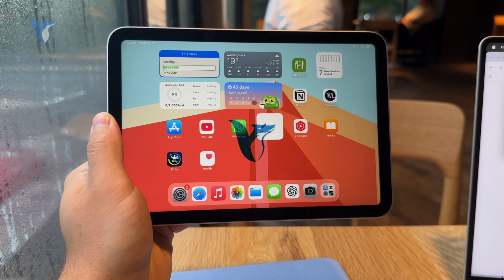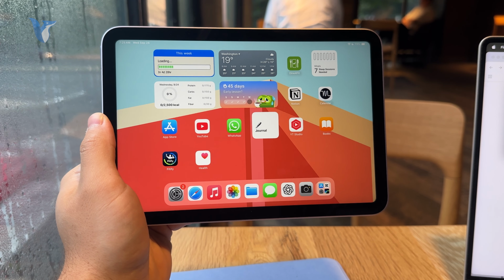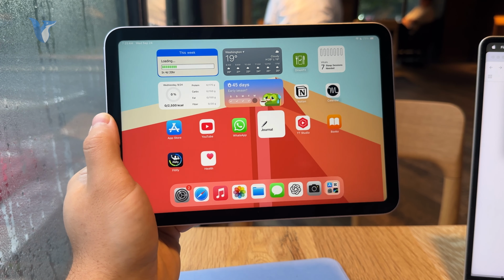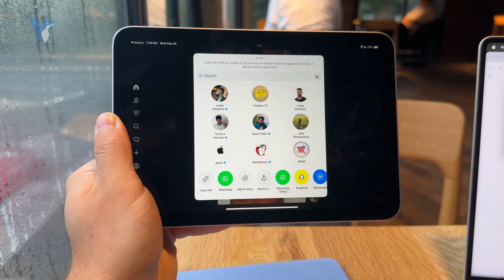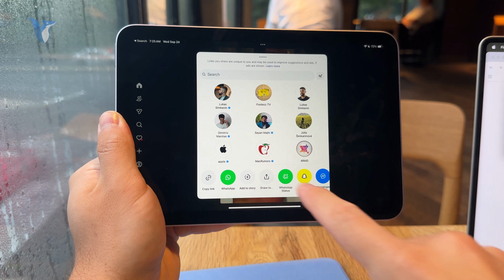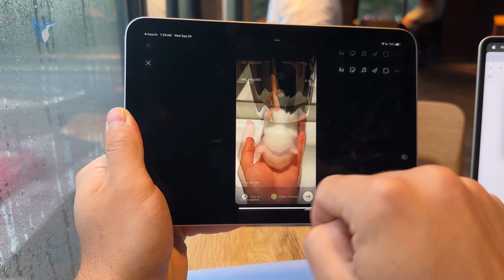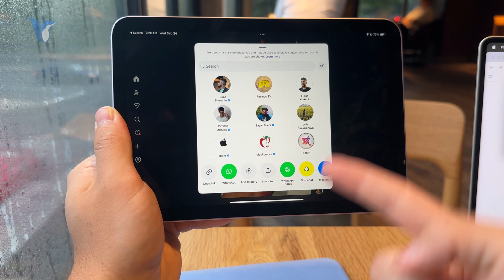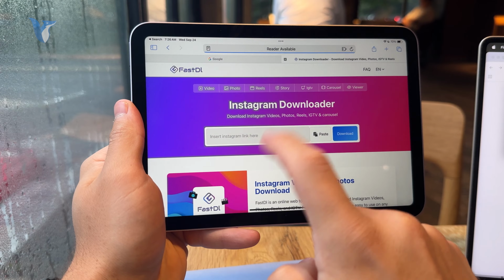How to Add Reels on Instagram Story in Full Screen in iPad (tutorial)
Trying to share a full-screen Reel to your Instagram Story from an iPad? This video walks you through the steps to post Reels in full view, so your stories look clean and professional.